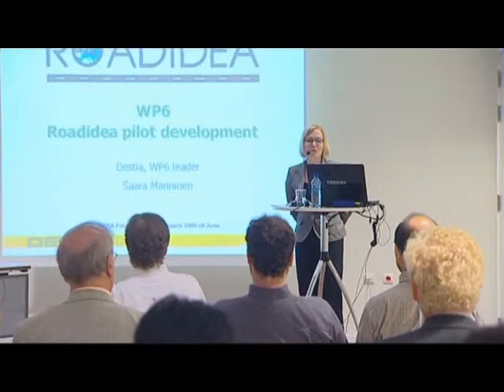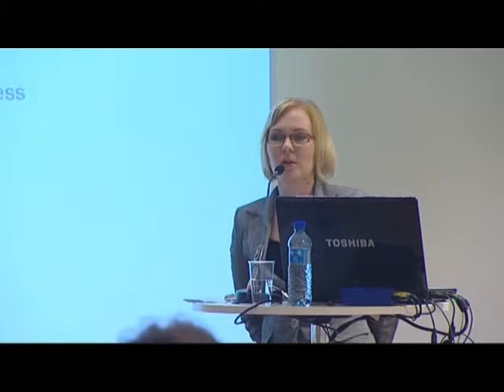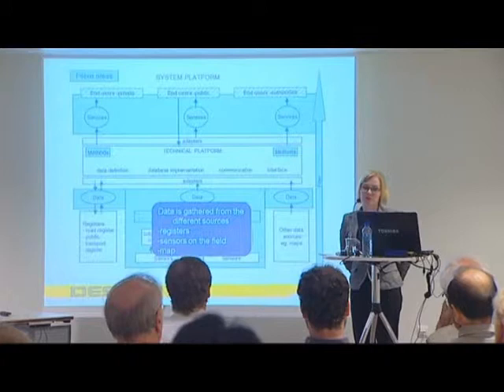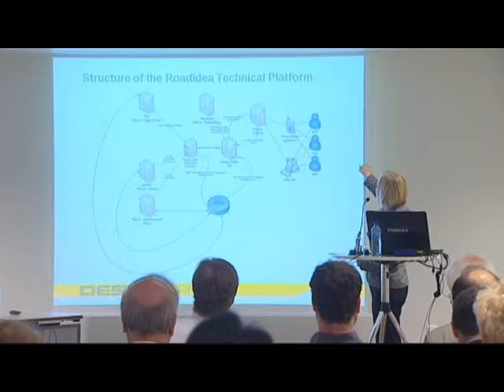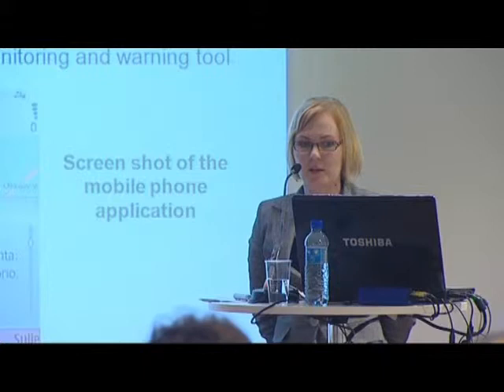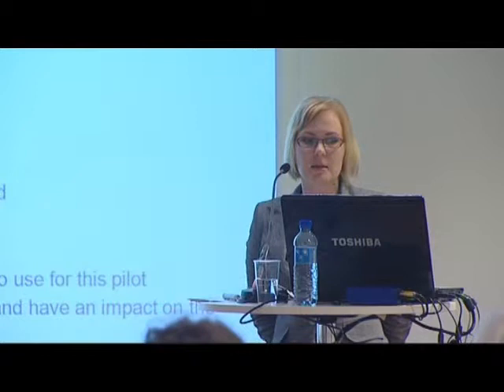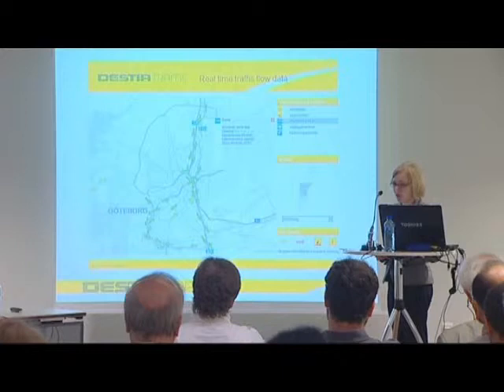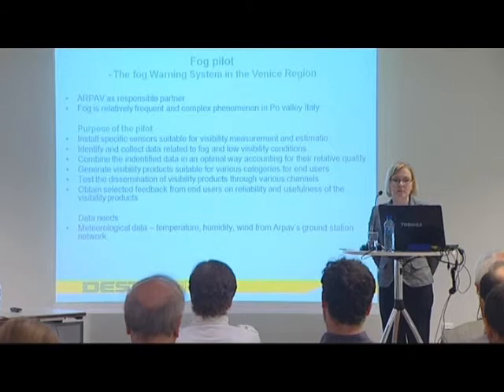06. ROADIDEA pilot development (1 of 2).wmv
ROADIDEA Final Seminar presentations June 10, 2010
Presentation 6: ROADIDEA pilot development (1 of 2) - Saara Manninen, Destia (WP6)